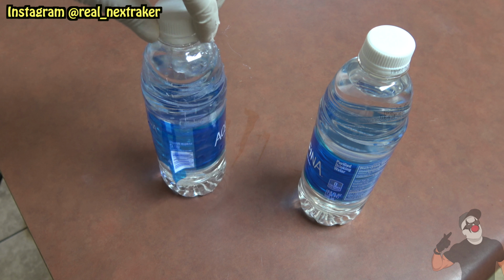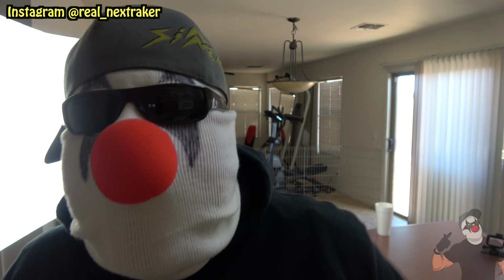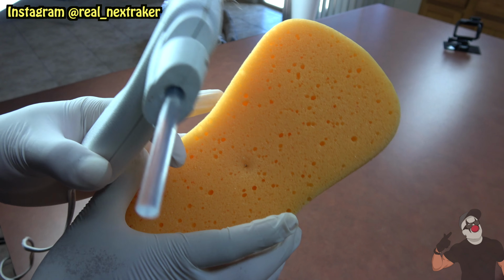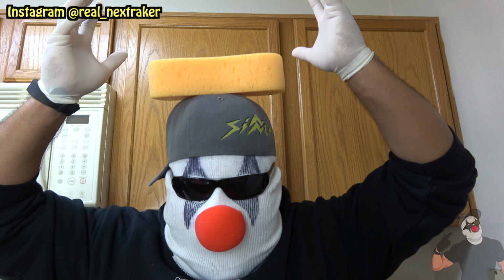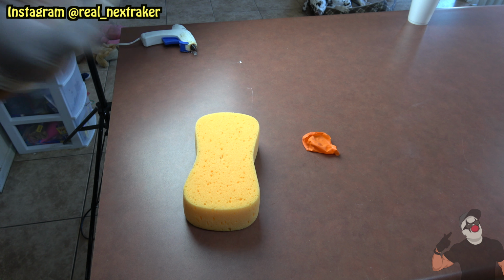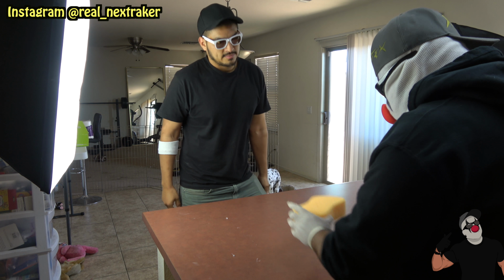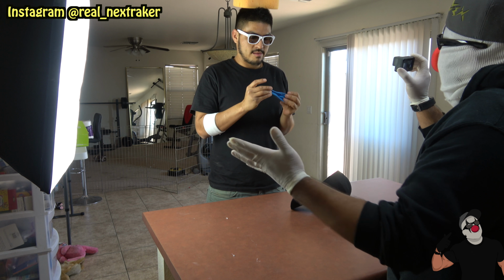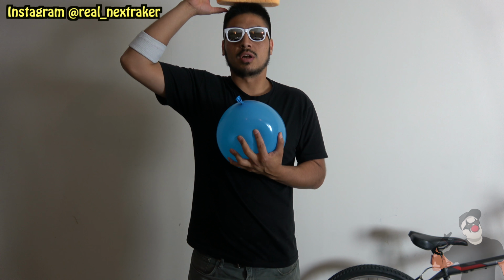Ultimate Water Balloon Prank- I GOT SB Really Good With This April Fools' Day Prank (HOW TO PRANK)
►In this video I set up a super mean prank on SB, He never saw it coming. I tricked him thinking we were going to shoot a 'Challenge" video for his channel but instead set him up to get pranked. I hope you liked this video pranksters! More prank video at my channel!

About Me:
Hey there pranksters, for those of you who just barely found my channel let me tell you a little about it Well my name is 'NEX' and I mainly post DIY tutorials on how to do simple household pranks and hacks. The main purpose of this channel is to teach you new fun tricks you can do on your spare time! I started this channel when I was 19 years old, back then Youtube was way different but I managed to hang in there and produce videos for you guys, I love what I do and I get to be creative and share it with the world. Yes I do wear a mask in all of my videos because I prefer to remain anonymous and portray a mysterious character that will always keep you guessing what will happen next.